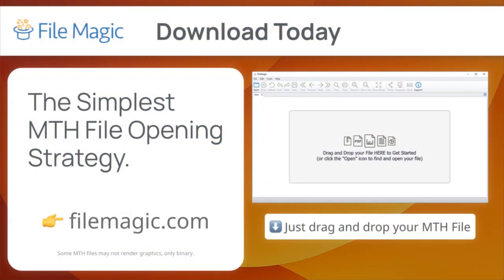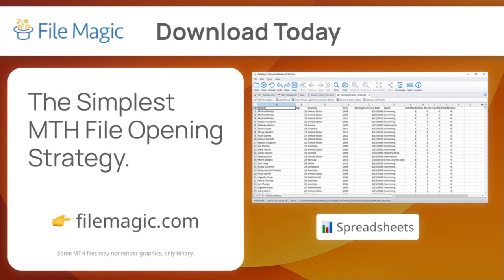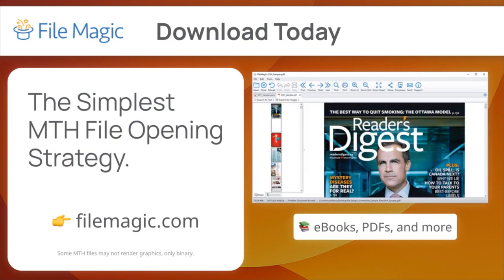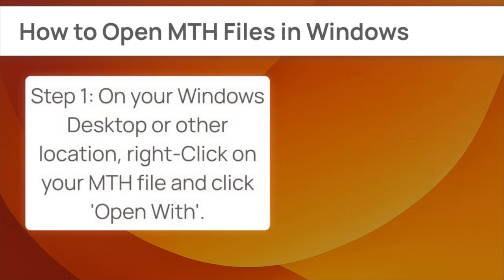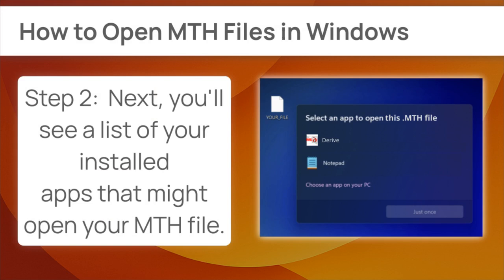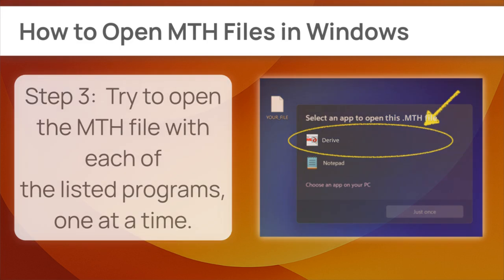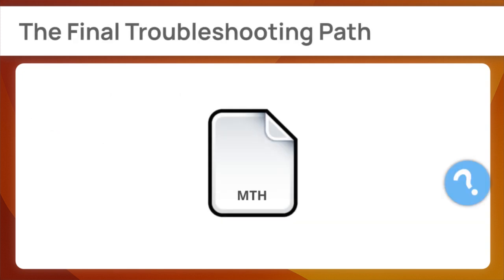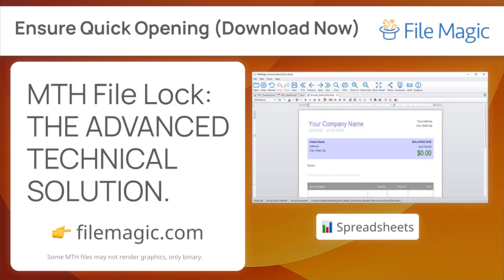How to Open MTH Files (Derive Math)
Struggling with Derive Math File that refuse to open? In this fast walkthrough, I’ll teach you how to open, view, and repair MTH files on Windows, even when the format isn’t recognized. 🪄✨ Universal File Solution (Download)

A data file created by Derive, a now-discontinued computer algebra system from Texas Instruments. Users created these files to save mathematical expressions, equations, 2D/3D plots, and entire worksheets. The primary user intent is to archive or attempt to recover complex mathematical work.

The MTH file is a proprietary binary format designed to efficiently serialize and store the structured mathematical objects and workspace state of a Derive session. This includes symbolic expressions, numerical data, and graphical settings, allowing for perfect recall of the user's work between sessions.

▶ MTH Deep Dive:

- See what the MTH file contains and how it’s commonly used
- Choose the right software to open MTH
- Trying Modern CAS Software
- Migrating to TI-Nspire
- Eliminate Windows errors that prevent MTH file access
- Learn how the MTH file format was created
- Repair corrupted or incorrect MTH file associations
- Opening in Derive

▶ Supported MTH Applications:

Derive (Texas Instruments)

🛠️ Troubleshooting Steps:

1️⃣ Opening in Derive

Install Derive 6 the final version released by Texas Instruments before discontinuation in 2007. Launch Derive and open MTH files through File then Open to access symbolic computations expressions and plots. Original installations may be available through archived software repositories or used software channels.

2️⃣ Trying Modern CAS Software

Open MTH files in modern computer algebra systems like Maxima Mathematica or Maple which may handle some Derive syntax. While direct compatibility is limited the symbolic content can often be manually transcribed. Maxima offers free open-source CAS capabilities with similar functionality to Derive.

3️⃣ Migrating to TI-Nspire

Texas Instruments positioned TI-Nspire as Derive's successor though file formats differ. Manually recreate MTH file content in TI-Nspire CAS software or on TI-Nspire calculators. The newer platform offers continued development and modern features for ongoing mathematics work that Derive can no longer provide.

Timestamps:

00:00 - How to Open MTH Files
00:26 - Intro to MTH Files
00:45 - MTH File Format Design Structure
01:03 - Apps that Open MTH
01:20 - How to View MTH
01:46 - Fix MTH Glitches
02:59 - All-in-One File Viewers